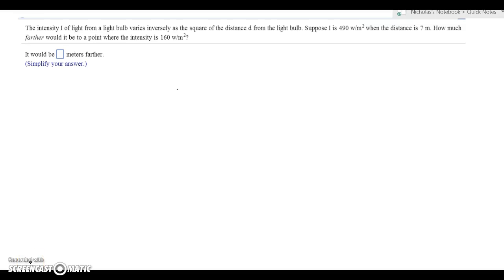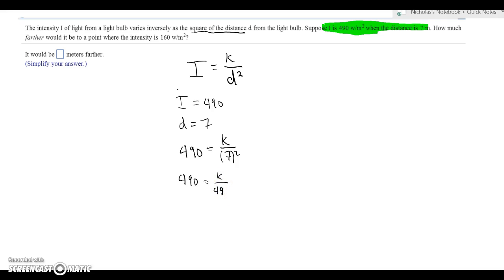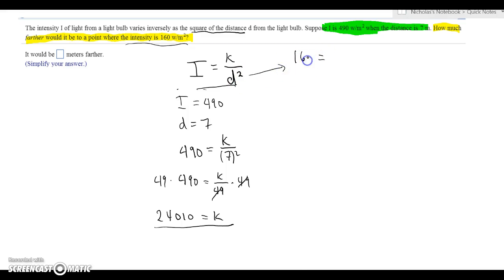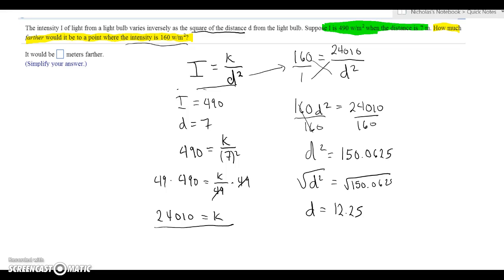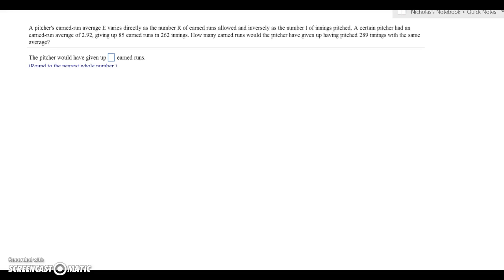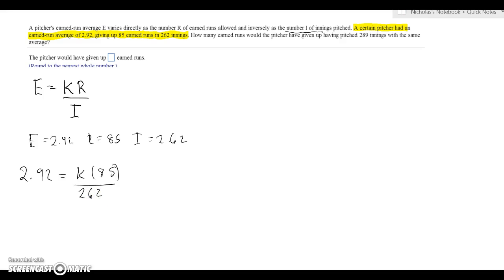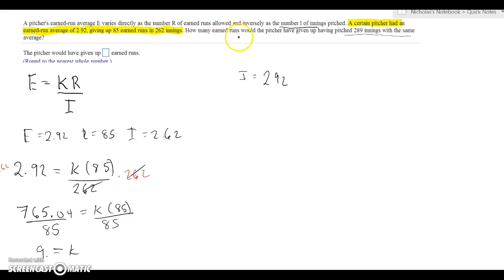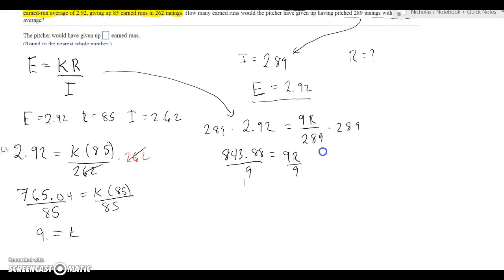MATH-140-NC variation problems